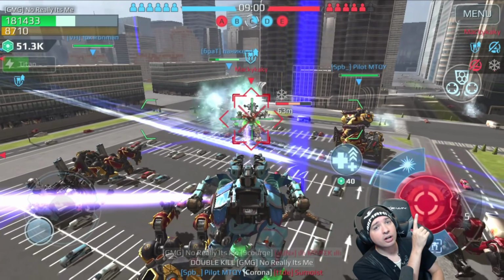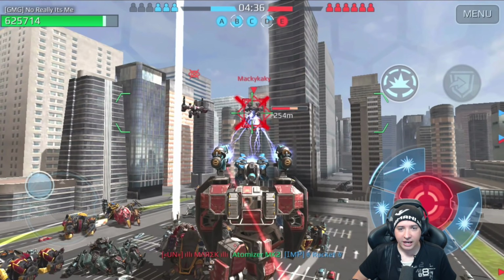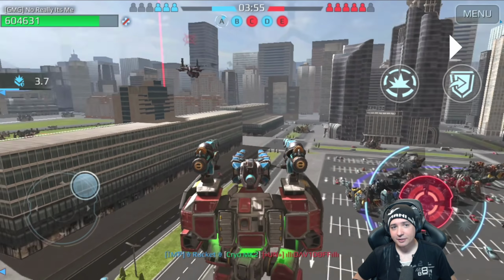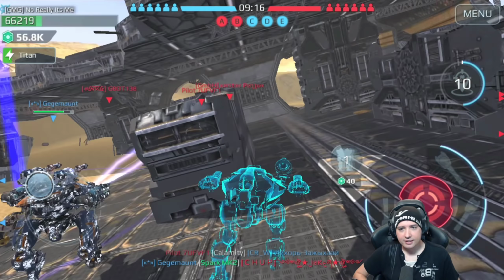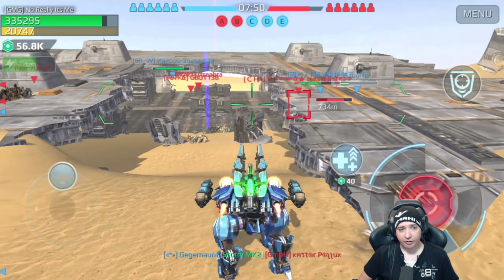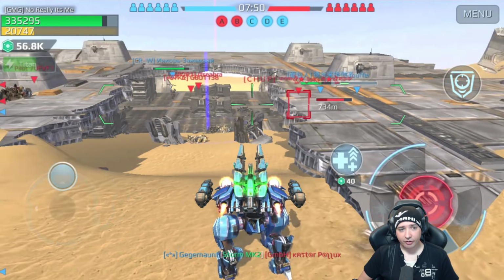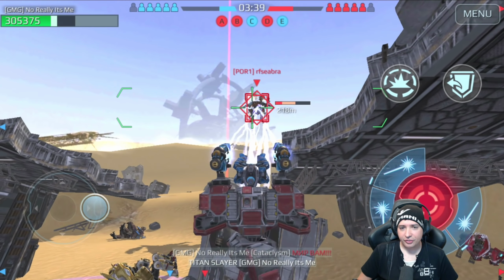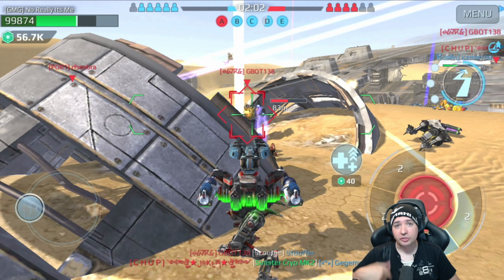New GIVEAWAY: 200x Self Fix Unit - Brutal Arthur War Robots Gameplay WR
War Robots Giveaway: 200x Self Fix Unit for Titans and Brutal Arthur Gameplay WR

How To Participate?
2.: Share The Video with your WR Friends
3.: Post your ID & Platform in the comments below
4.: Check for the Winner Announce Video Sunday, 30th of August
Ps.: Prizes can take up to 3 weeks to arrive (but are usually faster)